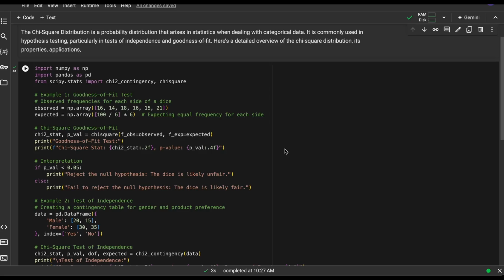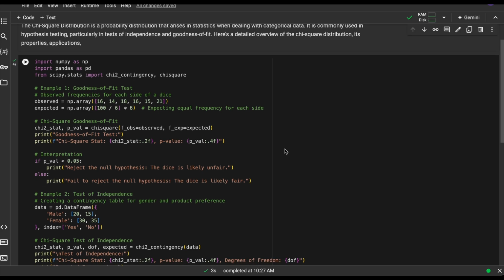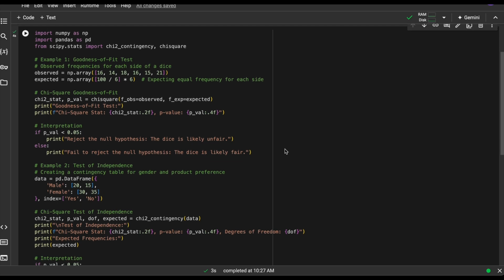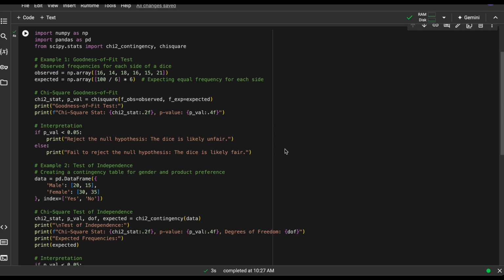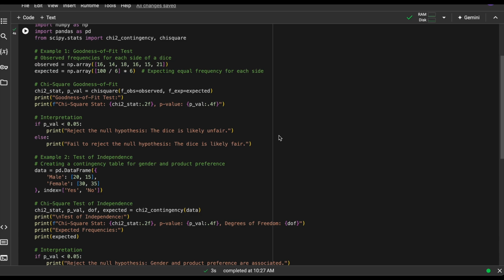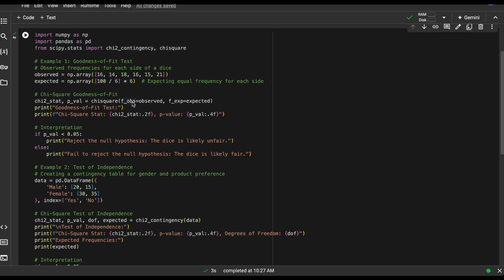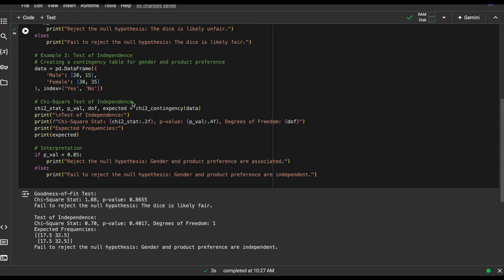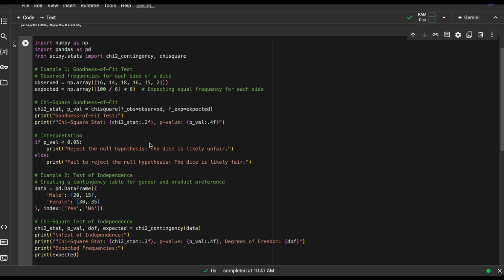Chi-Square Distribution Explained with Real-World Examples